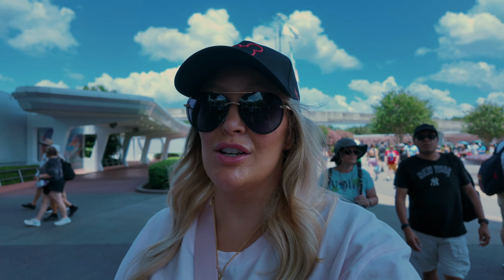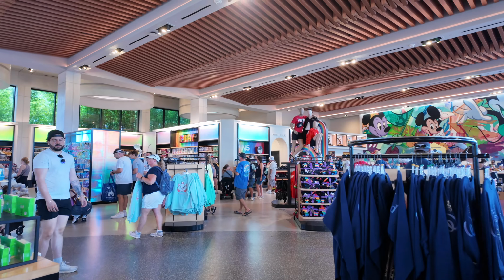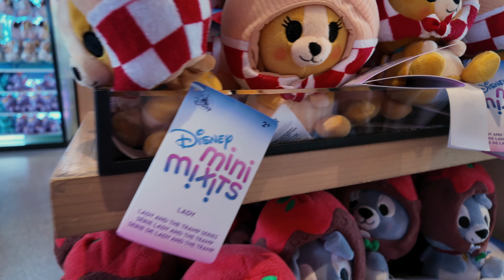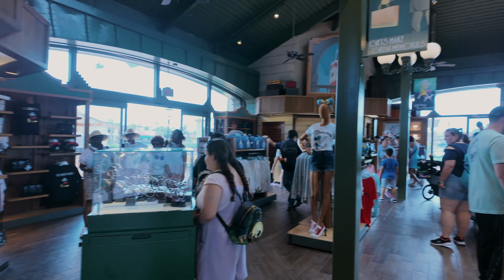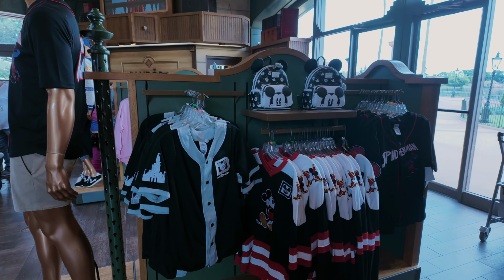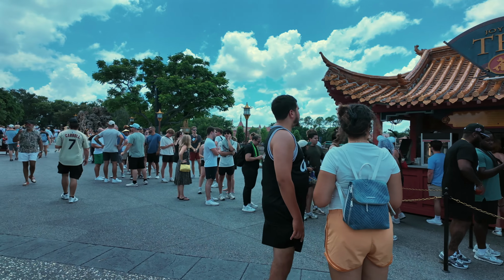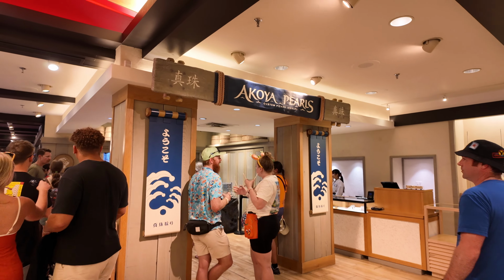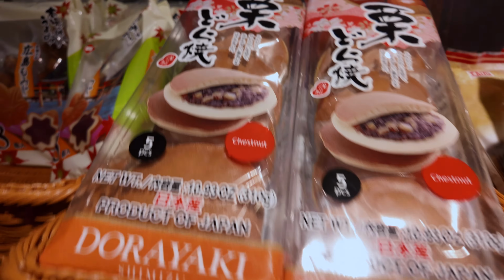Disney World EPCOT Morning 🌟 Test Track Preview Struggles + Japan Pavilion Shopping | 2025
✨ Welcome to Jolly Darling Travel✨

✨ After our arrival and breakfast at the beautiful Grand Floridian Club Level, we set out for a busy morning at EPCOT. Our main mission? Scoring a Virtual Queue for the newly reimagined Test Track Annual Passholder Preview. 🏎️ Unfortunately, technology had other plans and we struck out on our first attempt.

Not to be discouraged, we made our way around World Showcase with a stop in the Japan Pavilion, where I was on the hunt for some Mickey & Friends Blind Boxes but again, disappointment! 😅 At this point our room at the Grand wasn’t ready yet, and after running on no sleep from travel day, I was completely toast. Even Starbucks couldn’t save me! ☕️ We decided to head back to the Grand Floridian Resort & Spa to regroup and recharge for the evening ahead.

This vlog is part two of our bougie Disney travel day series, and I’m bringing you along for the real, unfiltered highs and lows of a Disney arrival morning at EPCOT. 💫

As a Disney Annual Passholder based in Niagara Falls, NY, I travel frequently to Walt Disney World to bring you magical, resort-forward content. I’m a proud bougie Disney adult who loves Deluxe Resort stays, cozy cabins, and Disney dining done right. ✨

In addition to being a Passholder, I’m also a Disney Vacation Planner! I love helping my clients experience the magic through my eyes—right here on this channel.

🏰You’ll find resort tours, dining reviews, attraction overviews, entertainment highlights, and travel tips to make your Disney vacation as magical (and elevated) as possible.

🎥 Filmed in 4K on iPhone Pro Max 16 & DJI Pocket 3